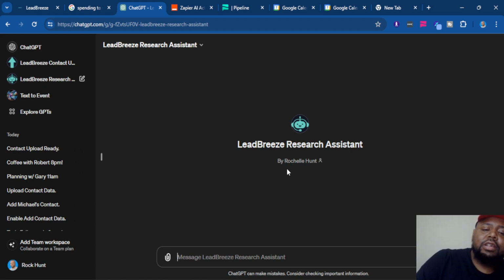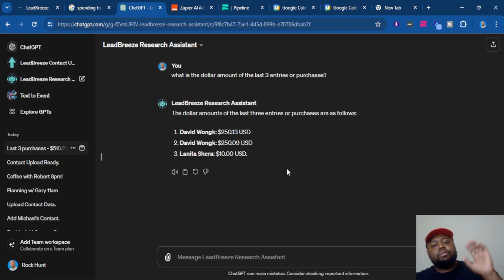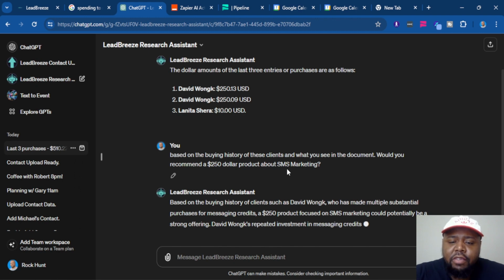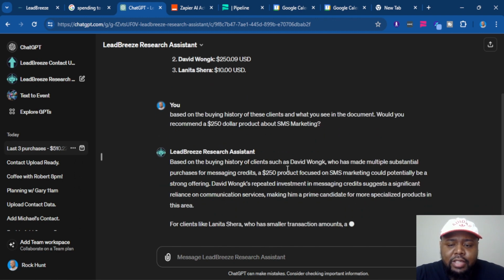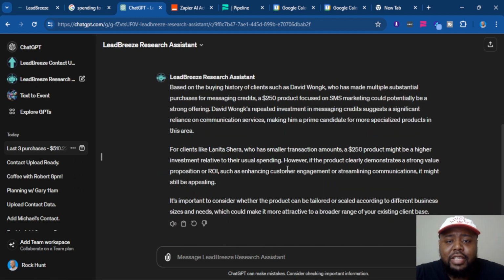Custom GPT For Businesses | Internal Research Assistant Use Case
In this video we'll go over how to create Custom GPT For Businesses. Businesses are looking to grow which means they need more time to get this done. In this video we'll show you how we use a custom GPT for research purposes for businesses.

This is a perfect way to understand more information about your  customers, get more done, and spend more time doing what matters.

This is exactly why creating custom GPT for Businesses is very important when looking at growth and development for a business.

If you want to create one today be use